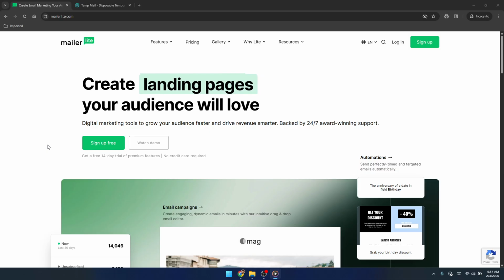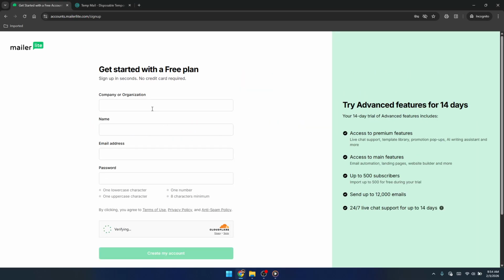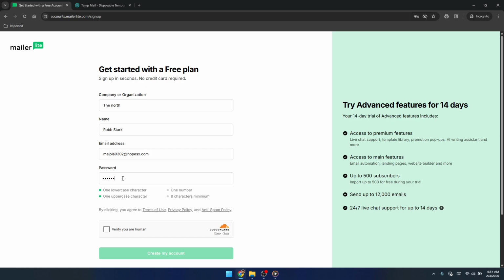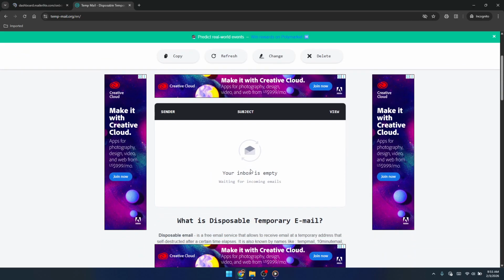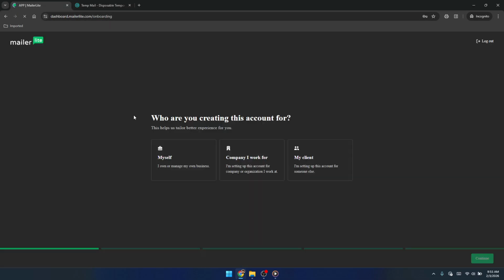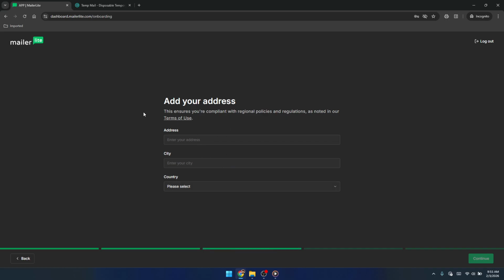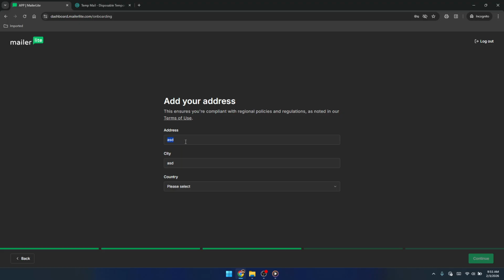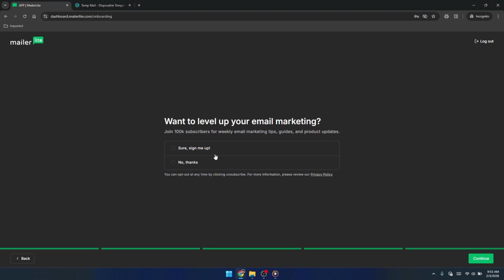How To Sign Up For Mailerlite [2026 Guide]